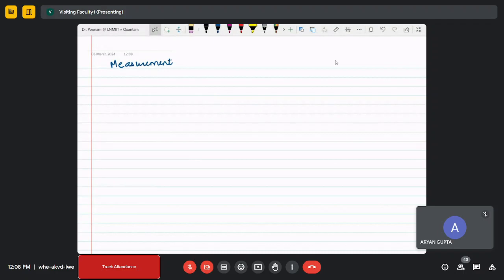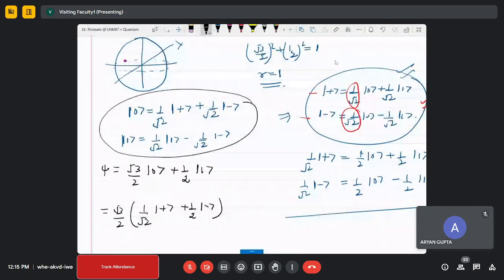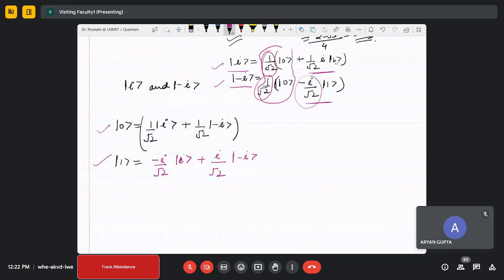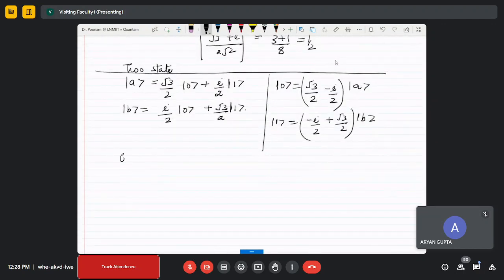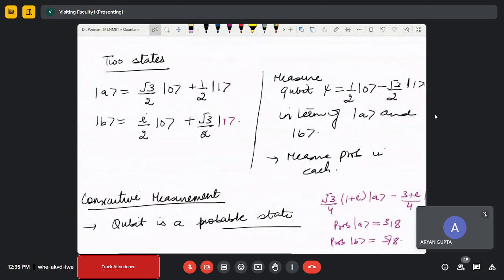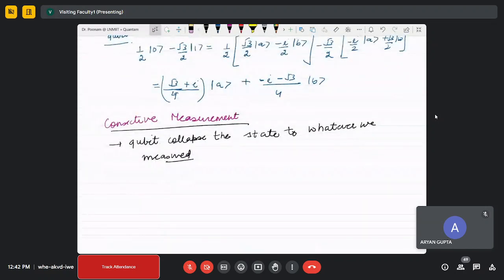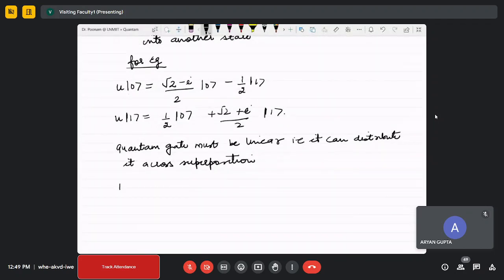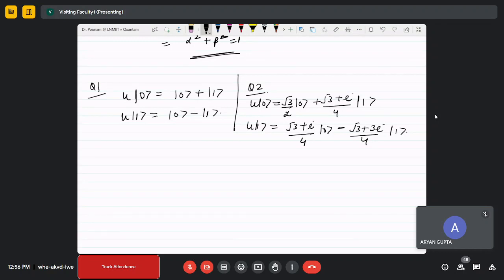Quantum 8th march